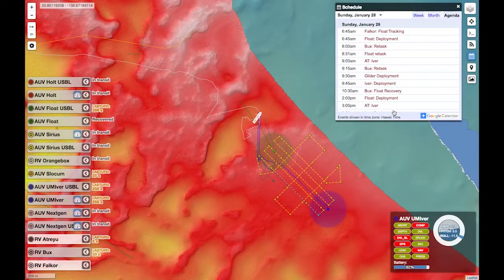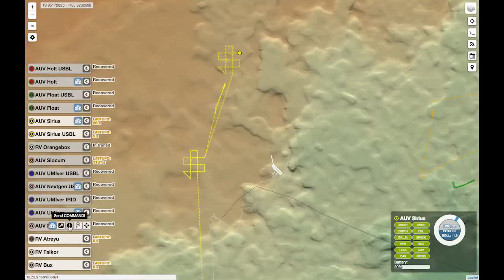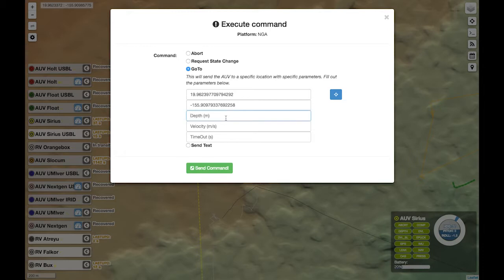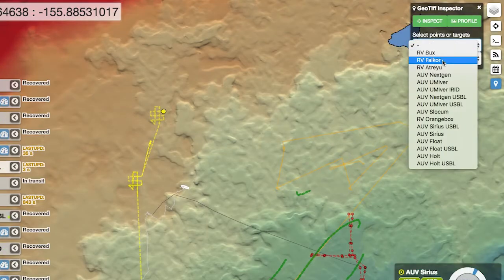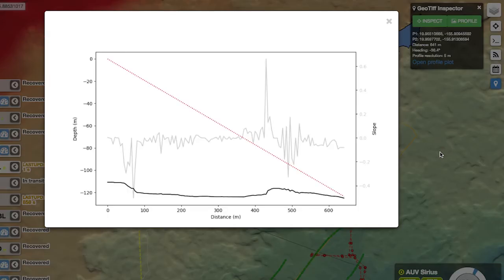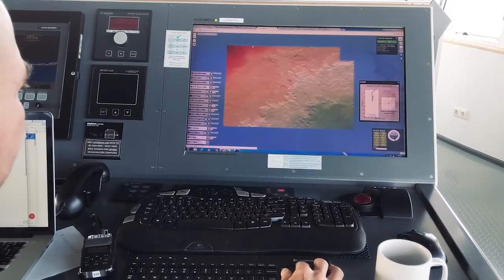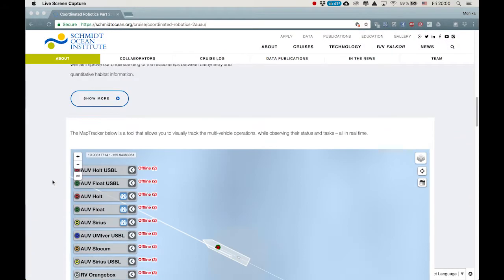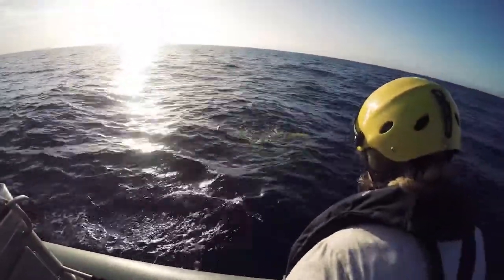Coordinated Robotics 2 - MapTracker - FK180119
The Coordinated Robotics MapTracker is an amazing tool that allows researchers to visually track multi-vehicle operations, observe their status, tasks, a calendar of planned launch/recoveries, and sensor readings on top of layered bathymetric information, all in real time.
Check out the video for more insight.